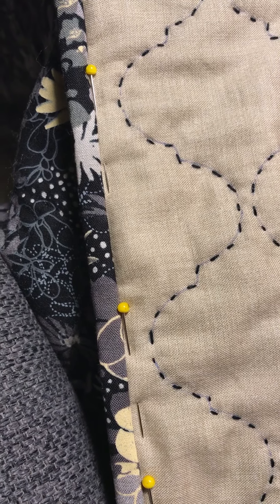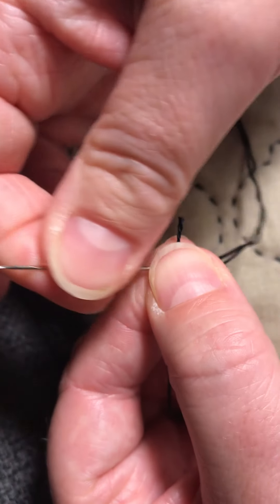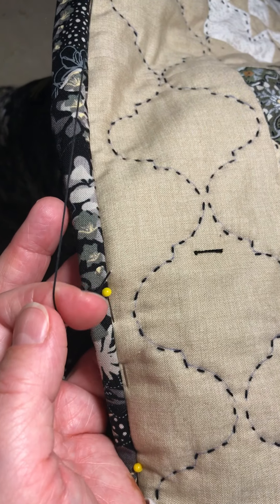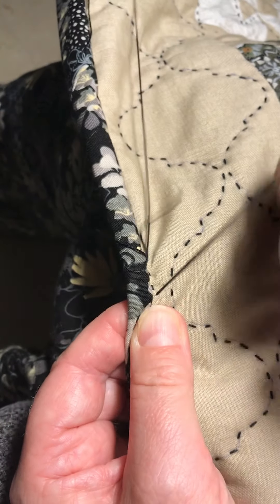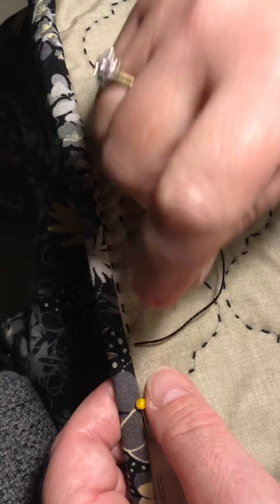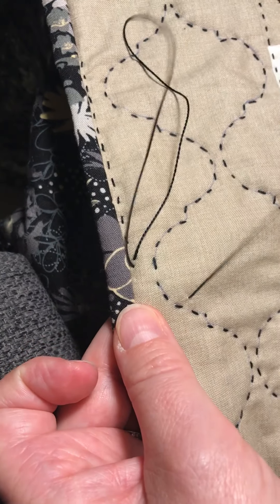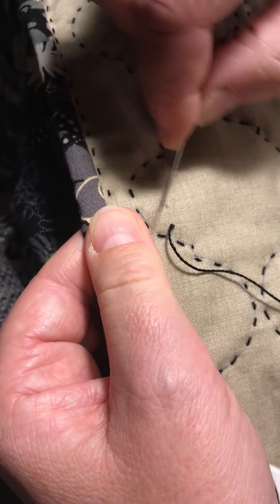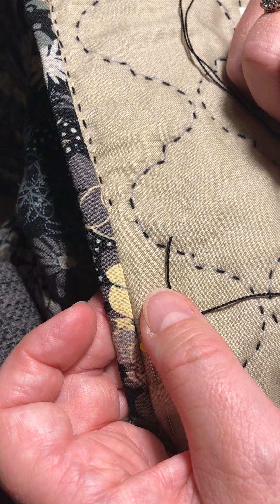Starting and stopping big stitch quilting.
Just a little video with commentary on how to start and stop your big stitch quilting. A word of caution: if your fabric colour is printed rather than woven, it can mean that when you pull the knots through it can snag the threads on the quilt. So make sure that you either practice first or you bring your knots through at start or stop in an inconspicuous place. Good luck!